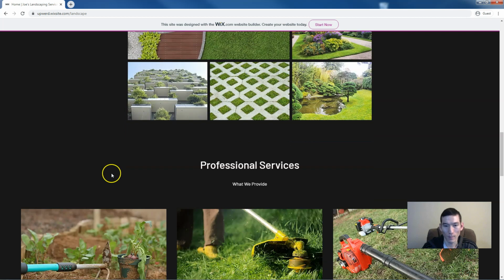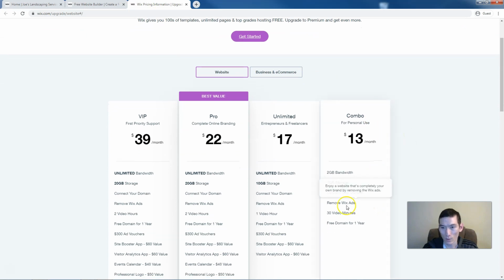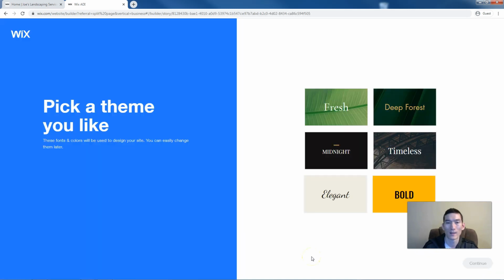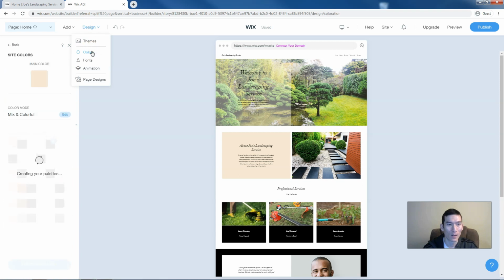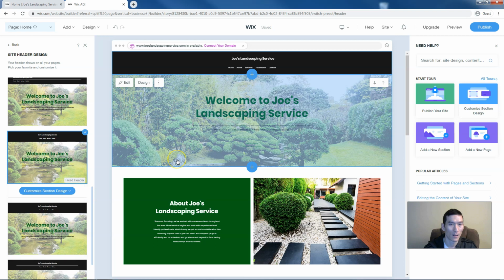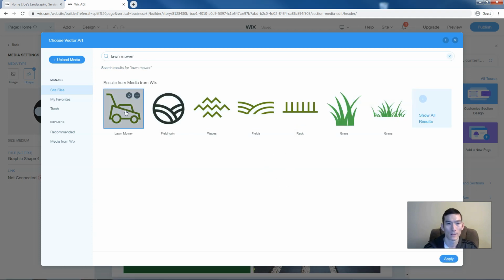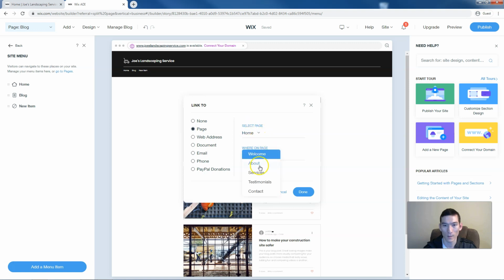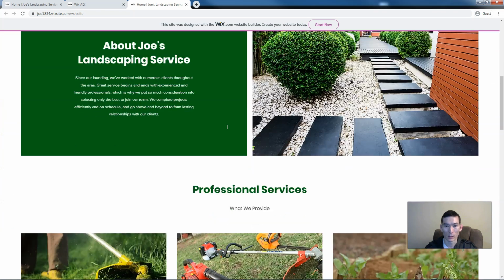How to Make a Landscaping Services Website with Wix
Learn how you can easily make a lawn care services website using Wix. If you have all the content and images, you could have your site up in a few hours or less.